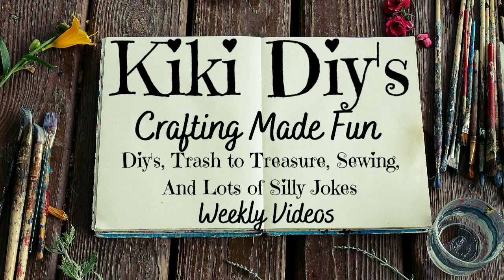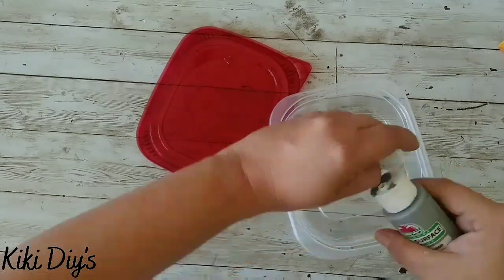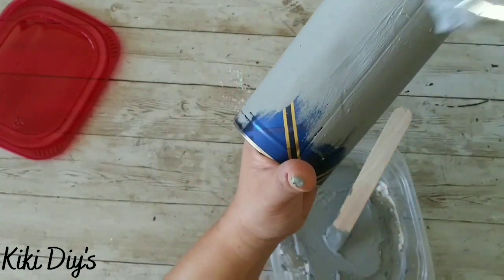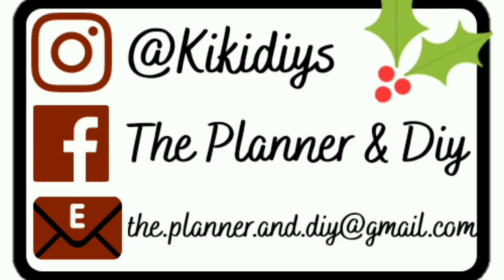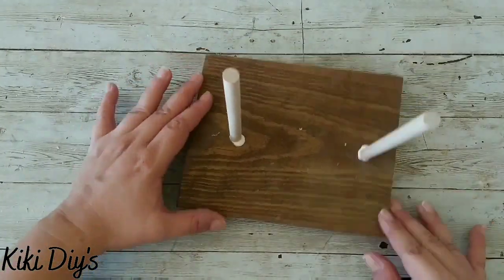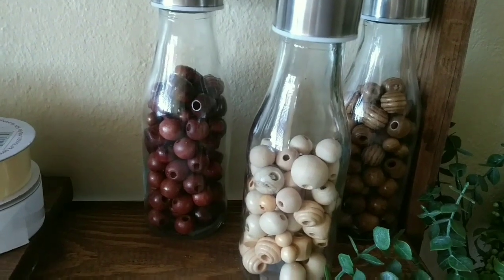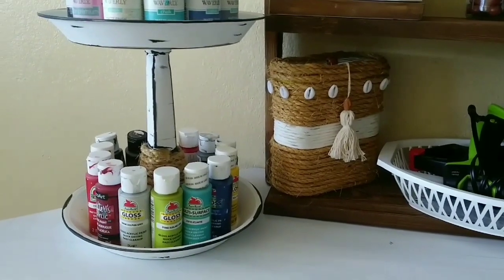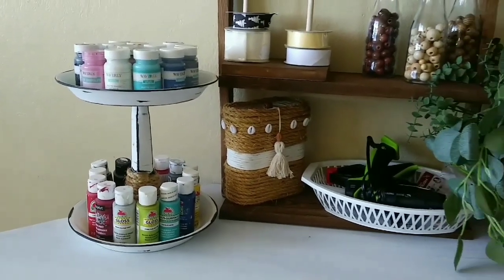Crafting Space Organization | Craft Room Organization Challenge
I just needed to refresh my crafting space, and this challenge just gave me the motivation to organize and craft a couple of things to make my crafting space more beautiful.  Nothing like a cute diy to organize your space.  This is part of the Craft Room Organization Challenge, hosted by Unicorn Dust Designs, SimpleRoots SimpleLiving and Indie-Annie Jones.  Remember to stay home, safe, healthy and to check out the playlist and our host channels.

Thanks XOXO,
Kiki DiY's

CABALLERO: Ofshane